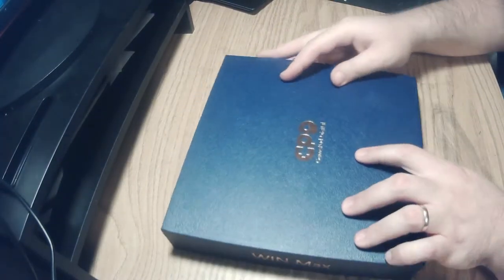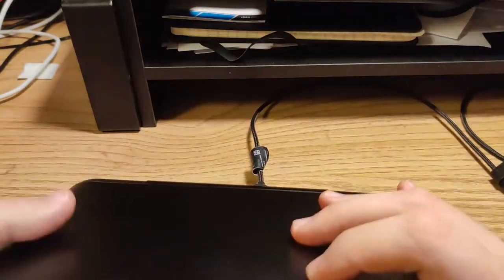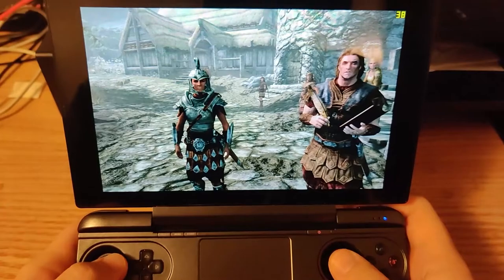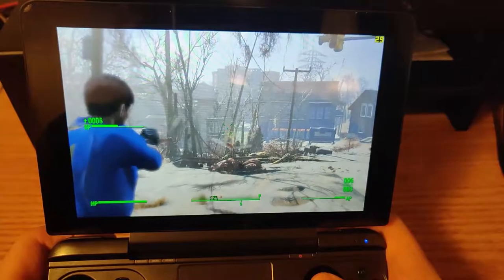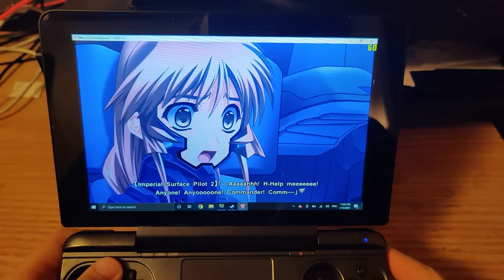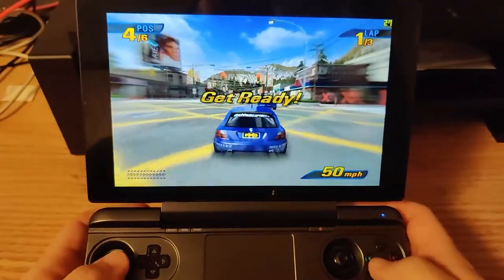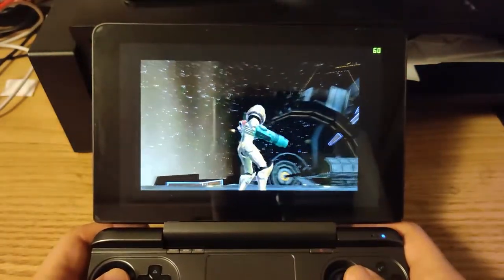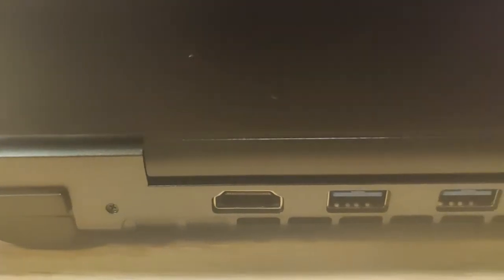Conqueror Corey's Pimped Out Game Boy | GPD Win Max Review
The GPD win max is marketed as a handheld gaming pc. Let's put it through its paces and see if the mobility justifies the cost.